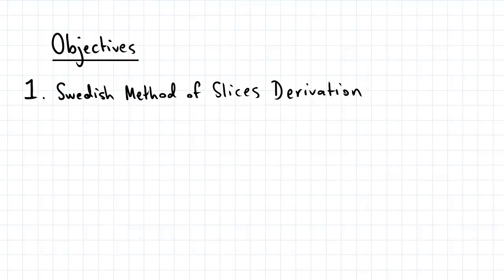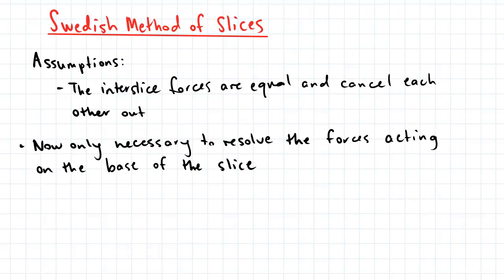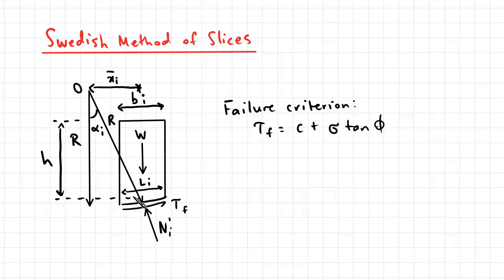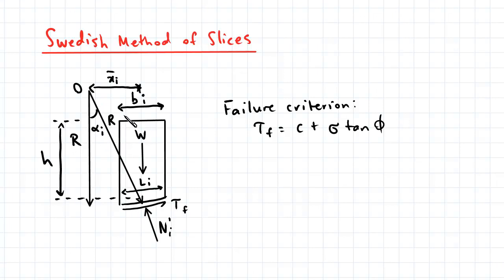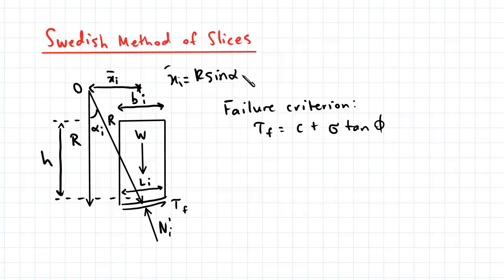Swedish Method of Slices | Slope Stability | Soil Mechanics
For more FREE video tutorials covering Slope Stability and Soil Mechanics.

In this video we derive the equations for the normal force, cohesion force and weight force acting on a single slice in the Swedish (or Fellenius) Method of Slices. The factor of safety expression for the slope is determined, and we also consider the effect of water.

This video is part of the topic Slope Stability, which cover the different types of slopes, infinite slope analysis, circular slip element analysis, Swedish Method of Slices, Bishop’s Method and Taylor’s Charts. Examples are also demonstrated.